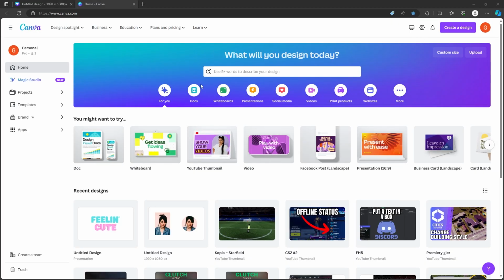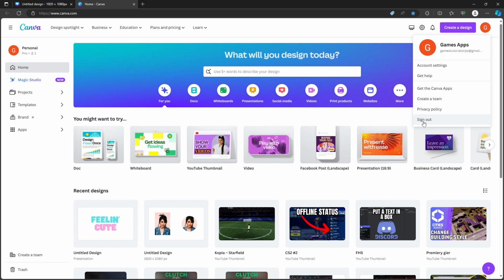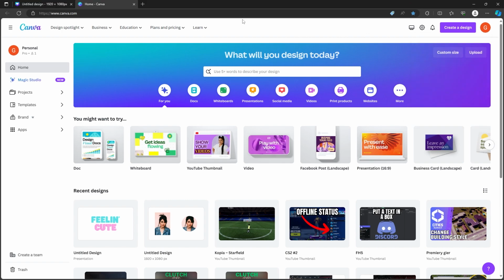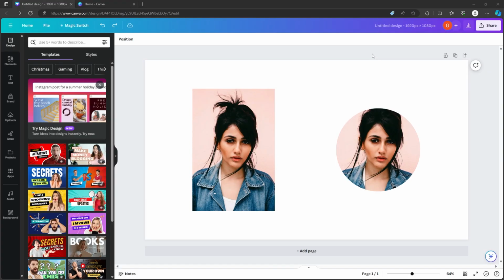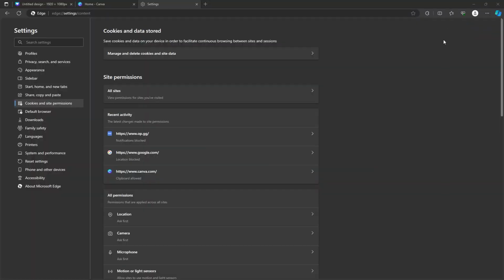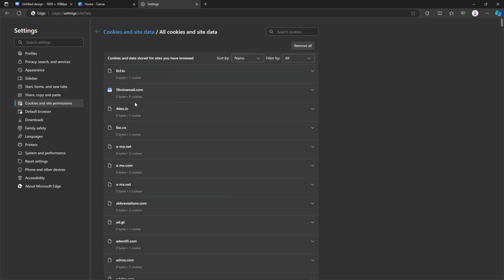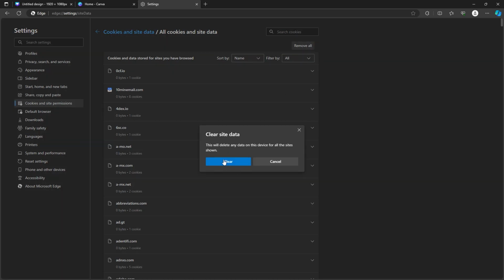How to Fix Canva Not Working?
Encountering issues with Canva? In this video, I'll provide a troubleshooting guide on how to fix Canva when it's not working. Follow these simple steps to address common problems and ensure a smooth design experience. Let's overcome those glitches and make sure Canva works seamlessly for you!